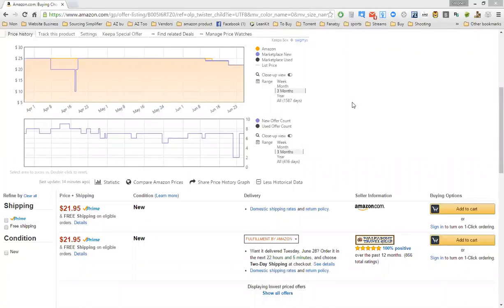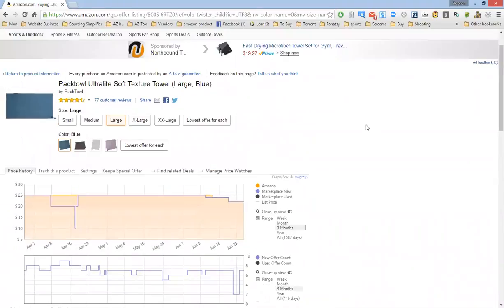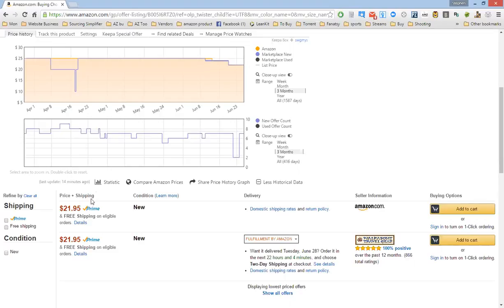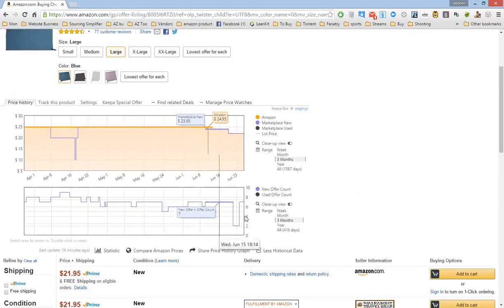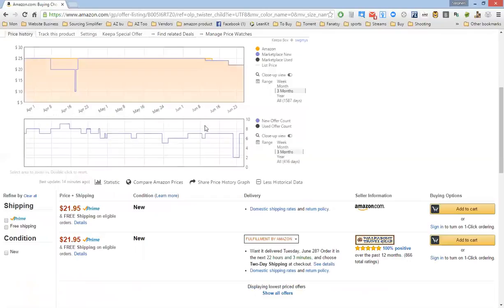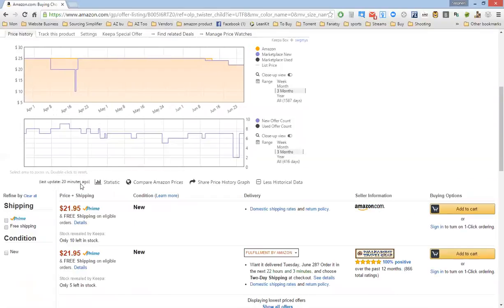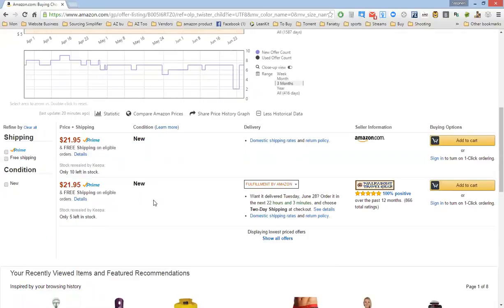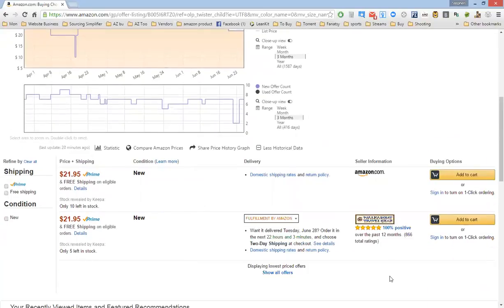Amazon Keepa In Stock Quantities set up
Thanks To Firdaus Zin for showing me this new keepa feature

 Keepa will now show in stock values on some listings. This video shows you how to set that up.